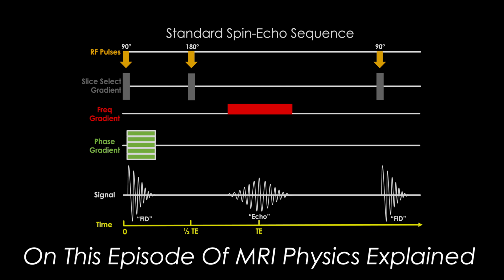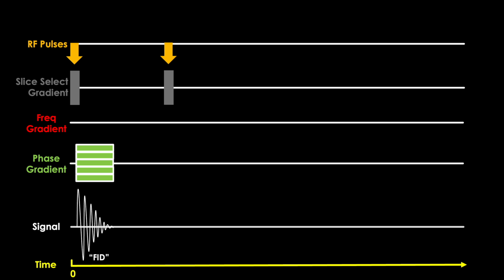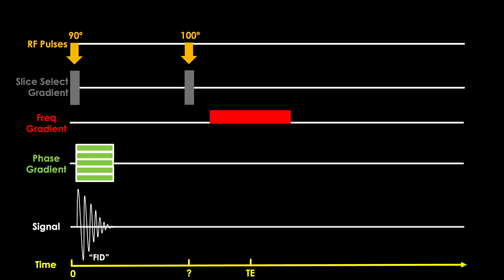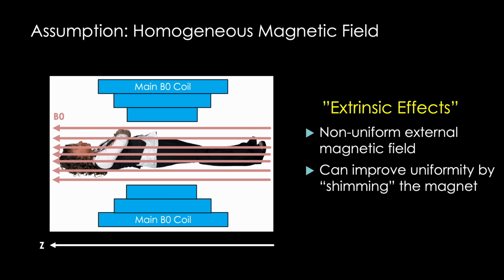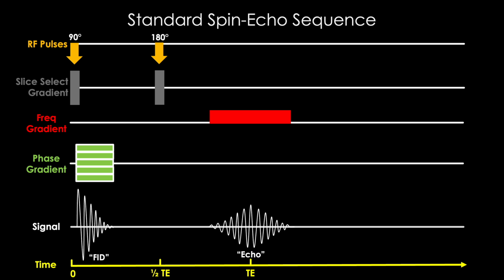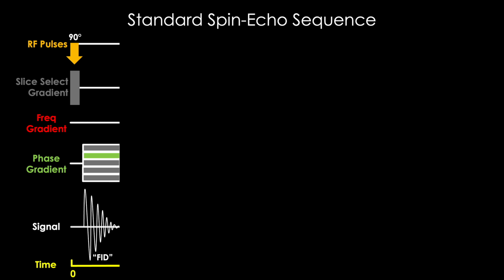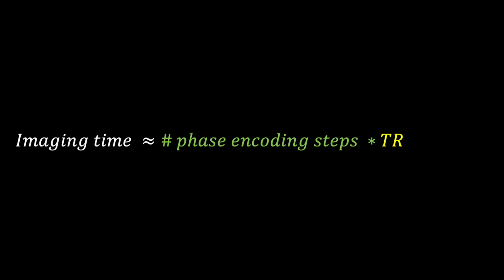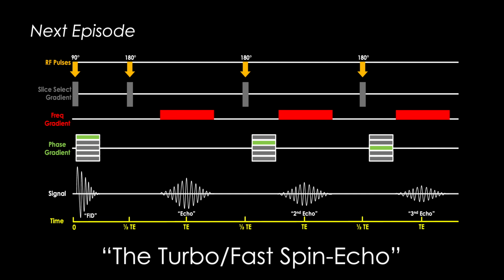The Spin Echo Sequence (HIGH YIELD!) - MRI Pulse Sequences EXPLAINED | MRI Physics Course Lecture 9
The Spin-Echo Sequence. Perhaps the GOAT of MRI Pulse Sequences, the starting point of any discussion on these things we called MRI Pulse Sequence Diagrams and as you’ll learn, a major breakthrough in the quest to turn MRI machines from science fiction into something you’ll trust your health on. Join us as we take a deep dive into this world-changing imaging technique on the latest episode of MRI Physics Explained!

CHAPTERS
00:00-03:03 Intro/Recap
03:03-05:25 The Rephasing Pulse Revisited
05:25-09:04 Magnetic Field Uniformity & Picture Quality
09:04- Standard Spin-Echo Sequence
11:10-14:08 Generating a Picture
14:08-18:01 Imaging Time
18:01-18:43 Outro

Consider supporting the quest for truth in MRI Physics by becoming a YouTube member or consider supporting by donating

Want me to bring these lectures live to your practice or institution packed full of live demos and a lot of arm waving?